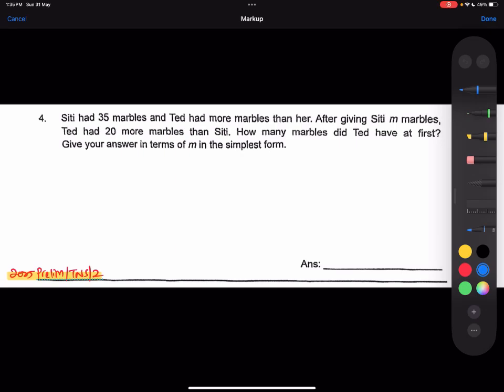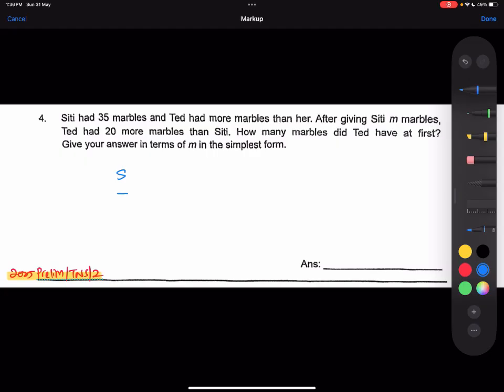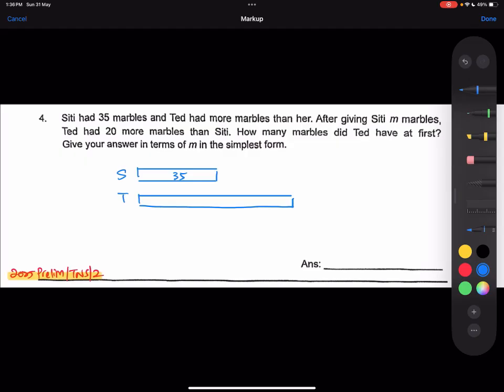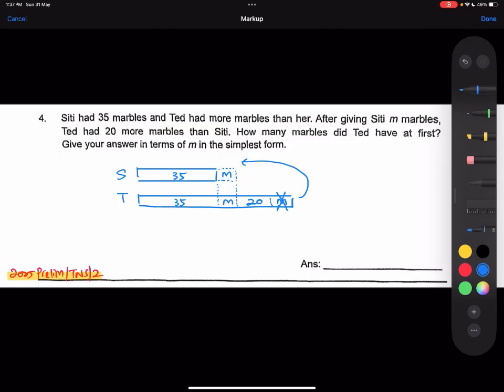2025 PSLE Math Video Solution: Prelim TNS 2 Q4 A L2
2025 PSLE Math Video Solution: Prelim TNS 2 Q4 Algebra Level 2 question. Step by step visual illustration and audio explanation.